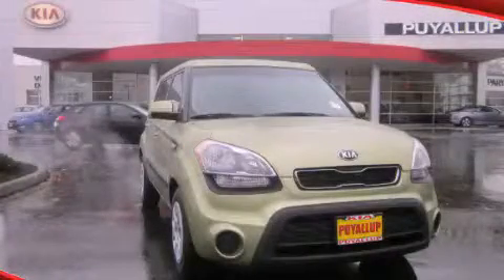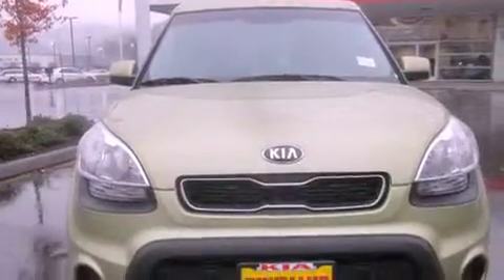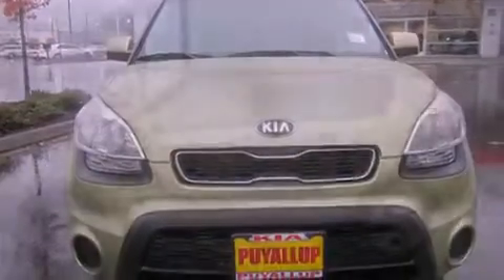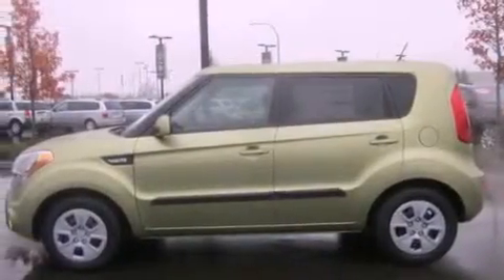2013 Kia Soul Tacoma WA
Year : 2013
 Make : Kia
 Model : Soul
 Engine : 1.6L I4 DOHC 16V
 Trans . : 5 Spd Automatic
 Exterior : Alien Green

 Interior : Black

 2013 Kia Soul Puyallup WA